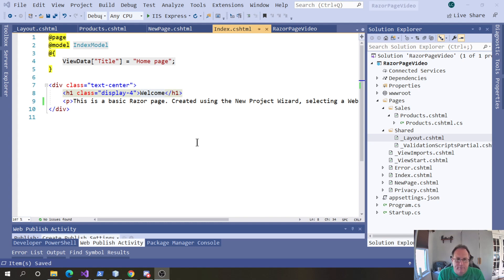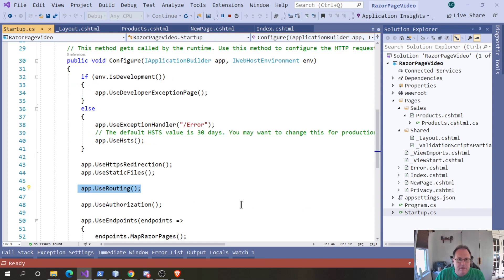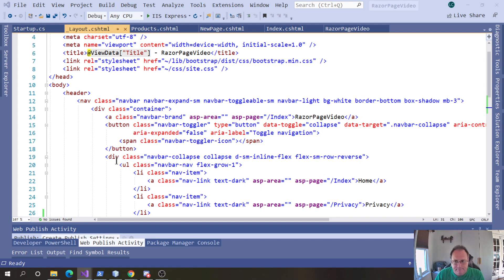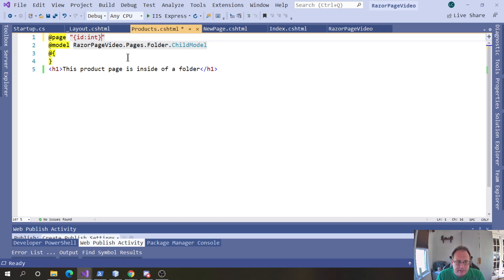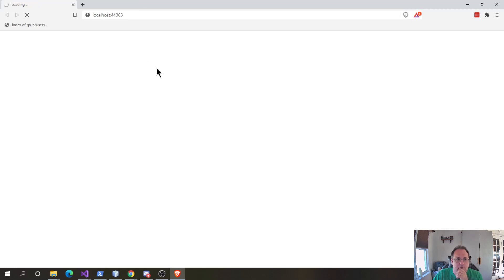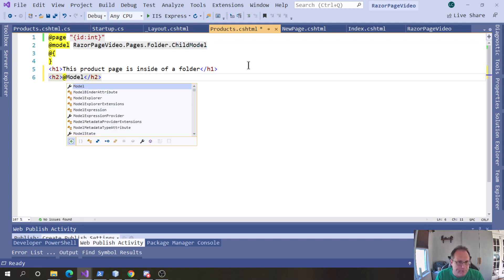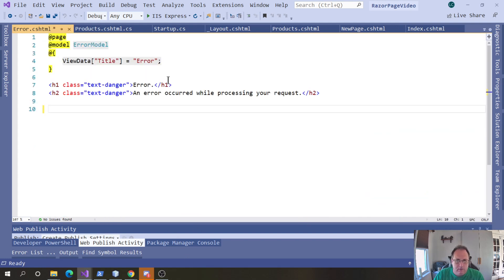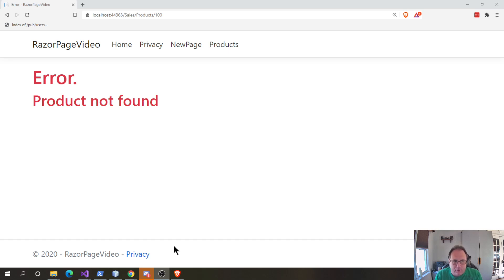basic routing in asp razor pages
This video shows how routing works in ASP Razor pages. Default routing is demonstrated. Numeric route parameters are demonstrated as well. A really simple model is coded in the page behind cs file.

An excellent coverage of this topic is handled in Andrew Lock's ASP.Net Core In Action. 2nd edition is available in an early release fashion.